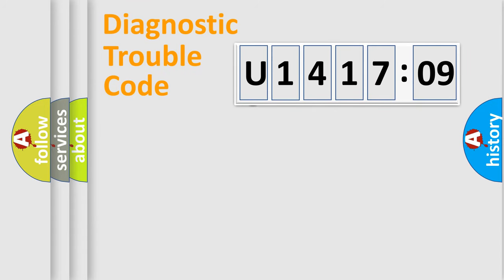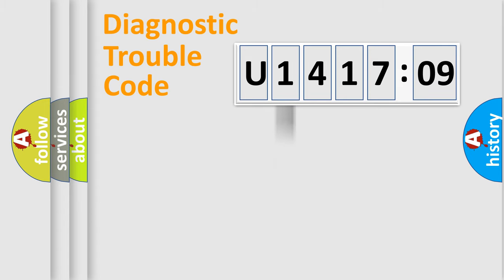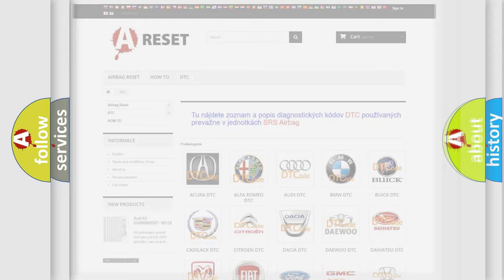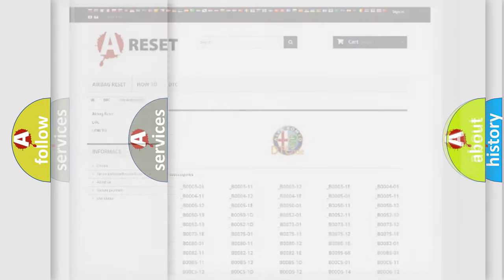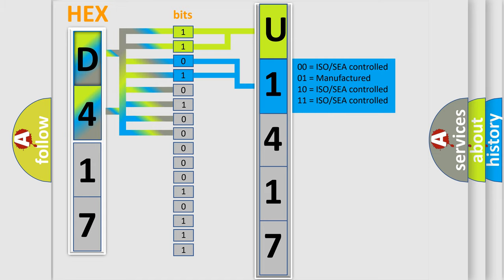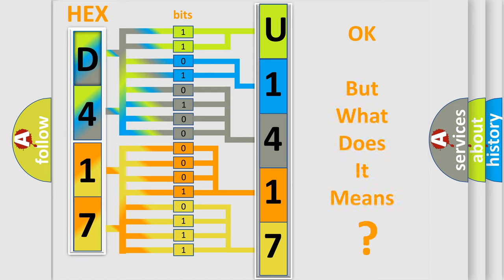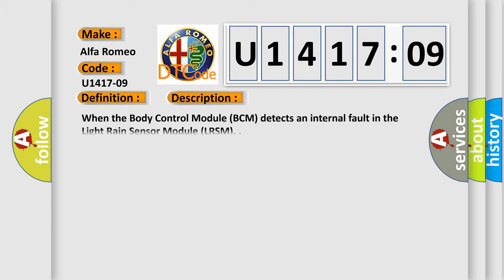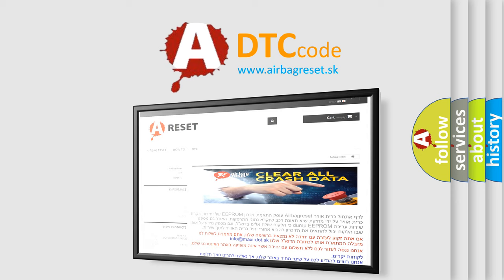DTC Alfa-Romeo U1417-09 Short Explanation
Contents:
0:21 Basic DTC analysis according to OBD2 protocol standard.
1:48 Insight into programming
2:58 A diagnostically understandable description of the Diagnostic Trouble Code
3:05 Basic error definition

Make:
Alfa Romeo
Code:
U1417-09
Definition:
Rls (Rain Light Sensor)-Component Failures
Description:
When the Body Control Module (BCM) detects an internal fault in the Light Rain Sensor Module (LRSM).
Failure Type:
Component Failure